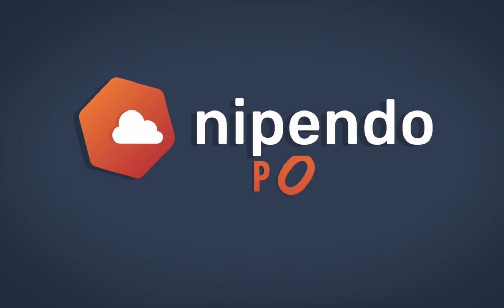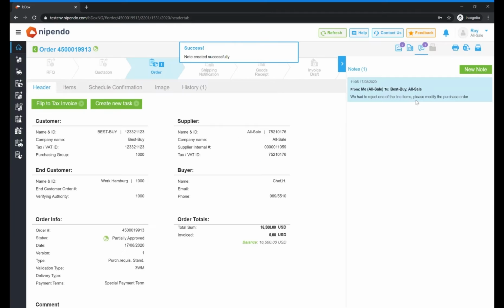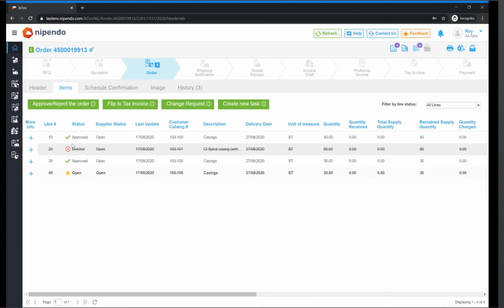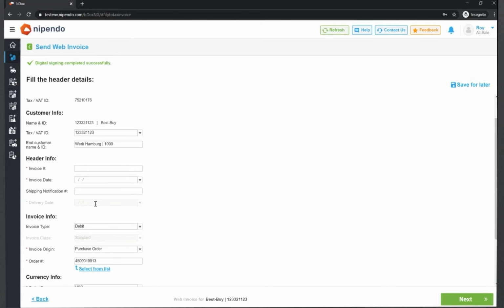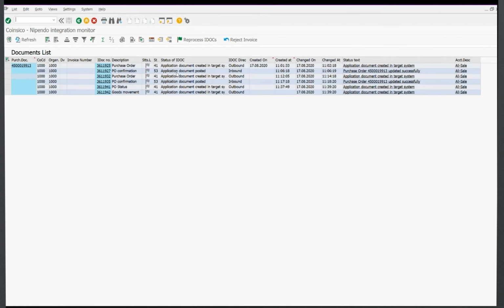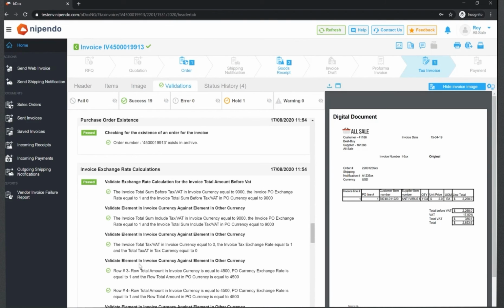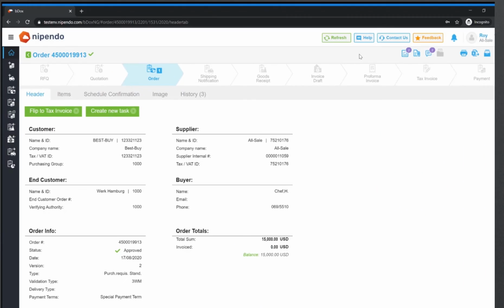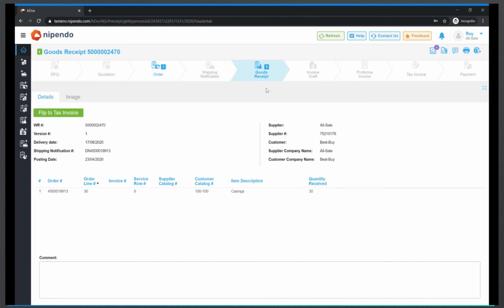Nipendo Demo Video